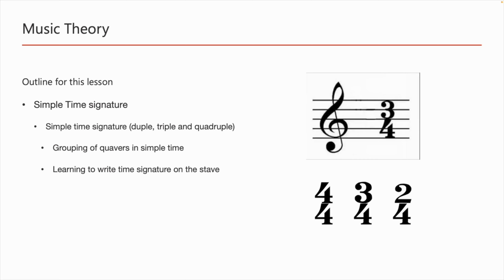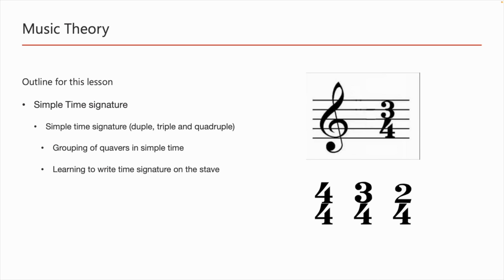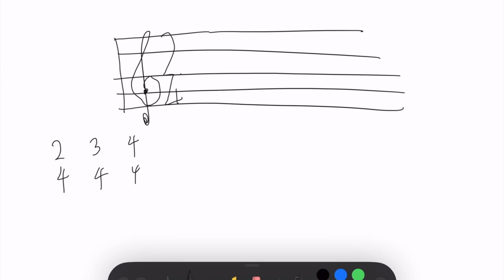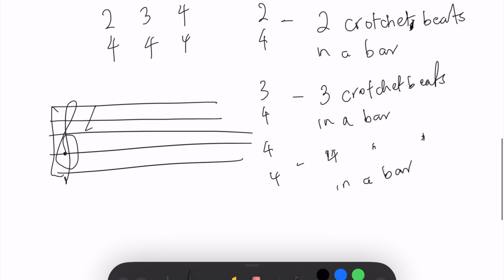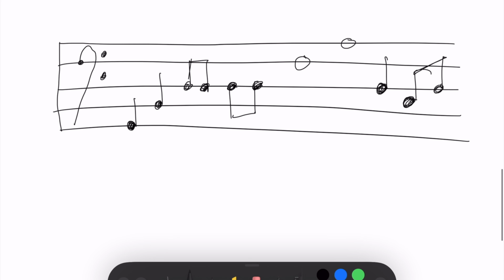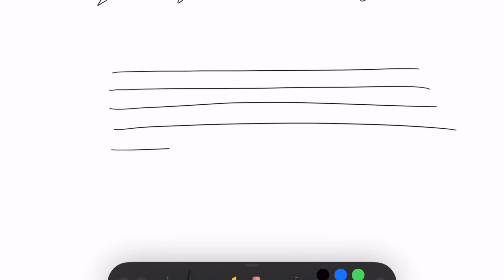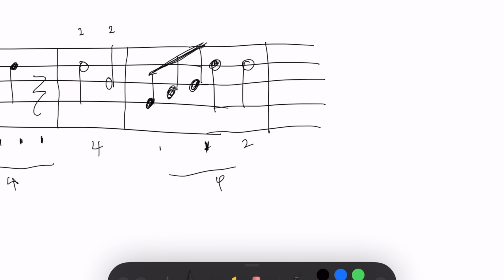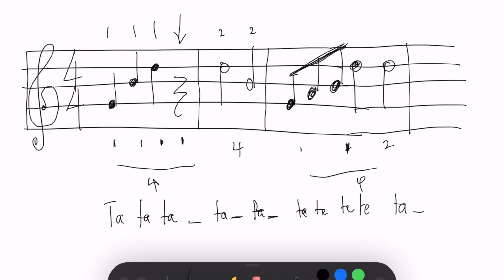Simple MUSIC THEORY For Beginners | Time Signatures, Grouping of Notes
Master the rhythm of music with this beginner-friendly video! Dive into time signatures and the grouping of notes to understand how they shape the flow and structure of a piece. This concise guide will help you read and interpret sheet music more effectively, enhancing your musical skills. Perfect for anyone looking to build a strong foundation in music theory. Join us and take your understanding of rhythm to the next level!

Learn about time signatures and how notes are grouped to create the rhythmic backbone of a piece. This concise guide will help you understand and apply these concepts, making your musical journey more enjoyable and rewarding. Perfect for anyone looking to enhance their musical skills.

Music Made With:
Samson USB C01U PRO Condenser Mic
AKAI Professional -  Mini Midi keyboard